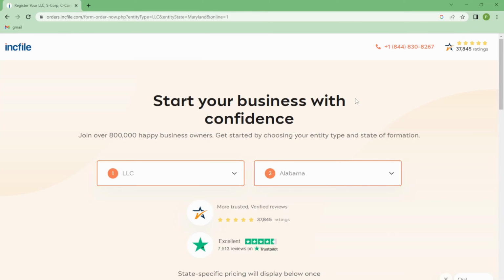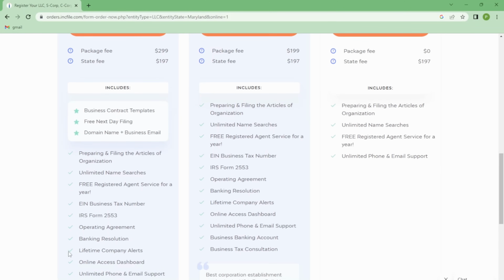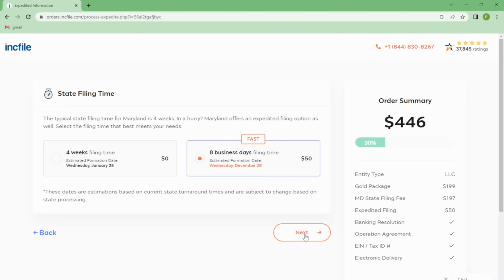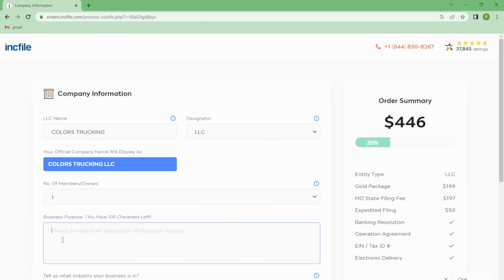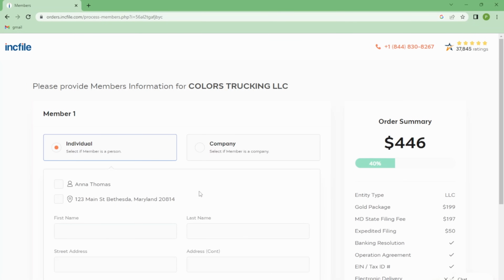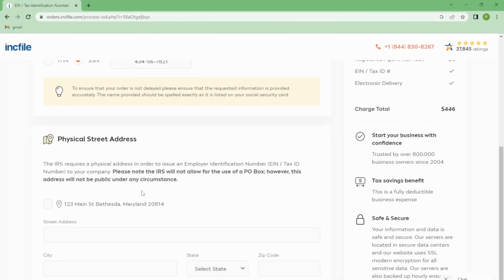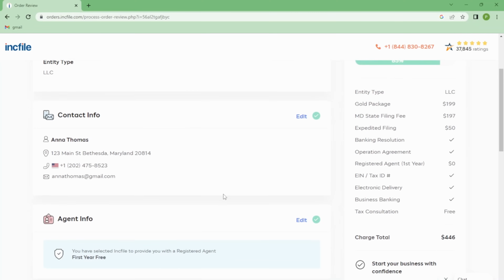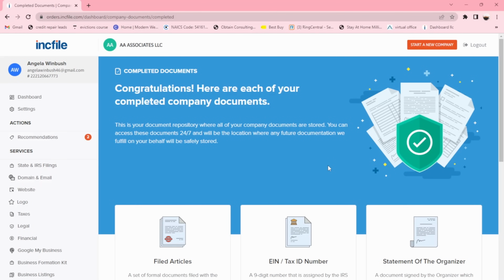Receive $250,000 PER LLC by setting up your LLC!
Incfile is an online legal service that helps entrepreneurs and small business owners to start and manage their businesses with ease. The company provides a range of services including business formation, registered agent service, compliance filing, tax ID number, and other legal document services.

With Incfile, entrepreneurs can incorporate their businesses in any state, and the company offers a range of packages to suit different budgets and needs. The company has an easy-to-use platform that guides entrepreneurs through the business formation process, and provides access to legal experts who can answer questions and provide advice.

Overall, Incfile is a convenient and cost-effective solution for entrepreneurs looking to start and manage their businesses legally and efficiently.

A Limited Liability Company (LLC) is a type of business structure that combines the personal liability protection of a corporation with the tax benefits of a partnership or sole proprietorship. LLCs are considered to be separate legal entities from their owners, known as members.
One of the main benefits of an LLC is that it offers personal liability protection, which means that the member's personal assets are generally not at risk in the event of a lawsuit or financial hardship.

LLCs are also relatively flexible when it comes to taxation. The IRS allows LLCs to choose how they want to be taxed, either as a sole proprietorship, partnership, S corporation, or C corporation. This is known as "pass-through taxation" which means that the business itself does not pay taxes on its income, instead, the profits and losses are passed through to the members, who report it on their personal tax returns.

To form an LLC, you must file articles of organization with the state where you plan to do business. The process typically involves filling out and submitting a form, along with a filing fee. In addition, you may need to draft an operating agreement, which lays out the rights and responsibilities of the members and how the business will be run.

It is important to note that the requirements for forming an LLC vary by state, so it's a good idea to consult with a lawyer or accountant to make sure you're in compliance with all the rules and regulations.

Overall, LLCs offer a balance of personal liability protection and tax benefits, making them a popular choice for small business owners and entrepreneurs.

Setting up a Limited Liability Company (LLC) using Incfile involves the following steps:

Choose your business name: Select a unique and available name for your LLC that complies with state regulations.

Choose your business structure: Determine the structure of your LLC, including the number of owners (also known as members) and their respective ownership percentages.

Choose your registered agent: A registered agent is an individual or entity that will receive legal notices on behalf of the LLC.

File articles of organization: The articles of organization are the legal documents that create your LLC. Incfile can assist in preparing and filing these documents with the state.

Obtain an EIN: An Employer Identification Number (EIN) is a tax ID number assigned by the IRS that is used to identify your LLC for tax purposes. Incfile can assist with obtaining an EIN.

Create an operating agreement: An operating agreement is a legal document that outlines the ownership, management, and financial structure of the LLC. Incfile provides a customizable operating agreement template.

Comply with ongoing state requirements: After your LLC is formed, it is important to comply with ongoing state requirements, such as annual reports, taxes, and other filings.

In conclusion, setting up an LLC using Incfile involves choosing a business name, determining the business structure, choosing a registered agent, filing articles of organization, obtaining an EIN, creating an operating agreement, and complying with ongoing state requirements. Incfile provides support and guidance throughout the entire process.

Here are 5 perks of using Incfile to start your LLC:

Ease of use: Incfile makes starting an LLC simple and straightforward, with step-by-step guidance and support throughout the process.

Affordable pricing: Incfile offers affordable pricing options, including a free option for basic LLC formation, making it accessible for businesses of all sizes.

Experienced support: Incfile provides expert support from experienced professionals, who are available to answer any questions and provide guidance throughout the LLC formation process.

Comprehensive services: Incfile offers a range of services, including registered agent services, business formation, and EIN acquisition, making it a one-stop shop for LLC formation needs.

Time savings: Incfile handles all of the legal paperwork and filings, saving small business owners time and effort, so they can focus on running their businesses.